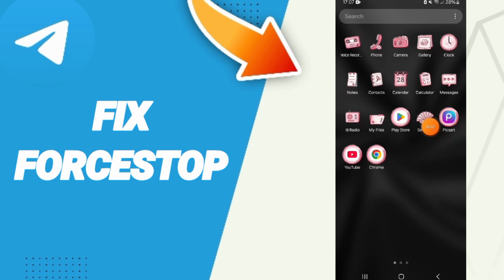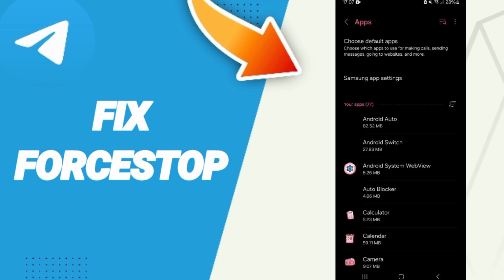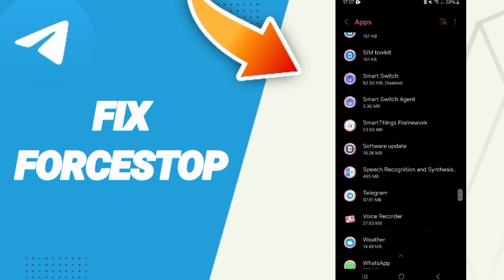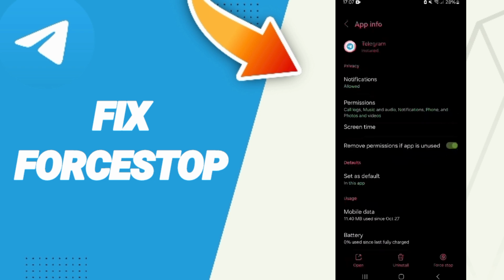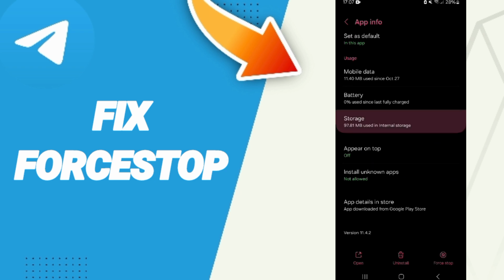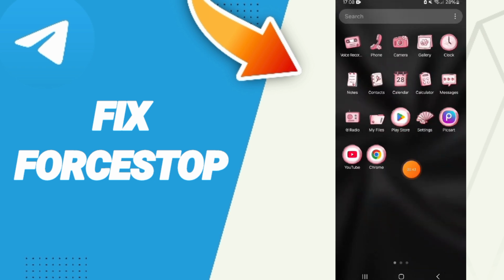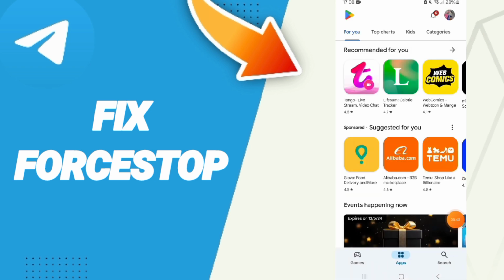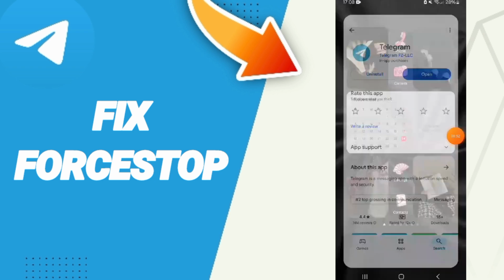How To Fix Forcestop On Telegram App